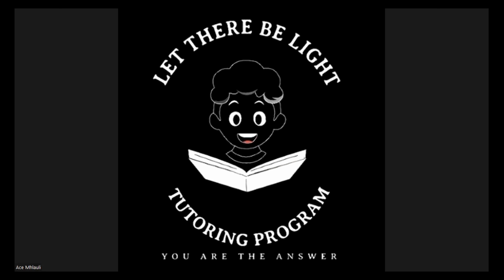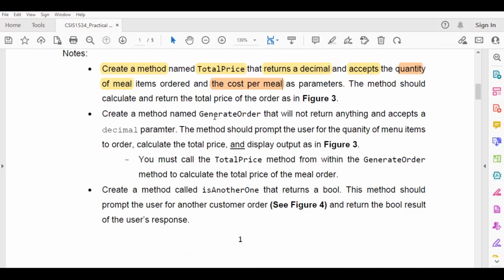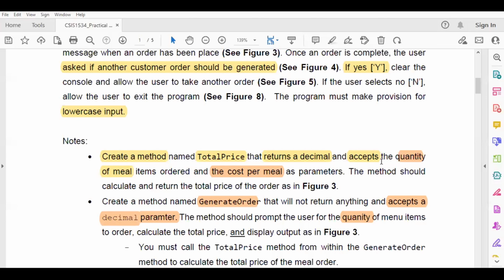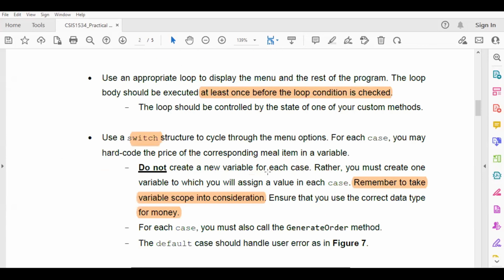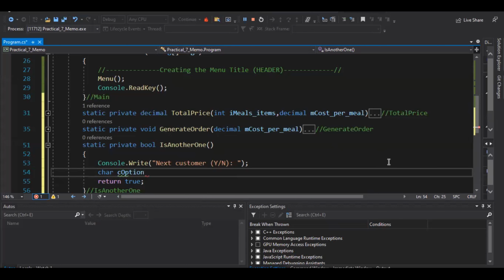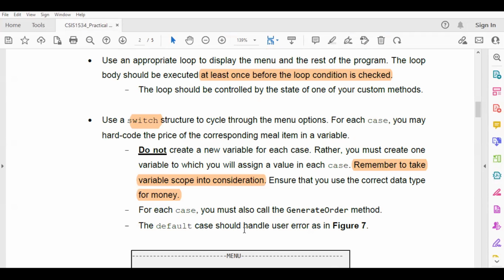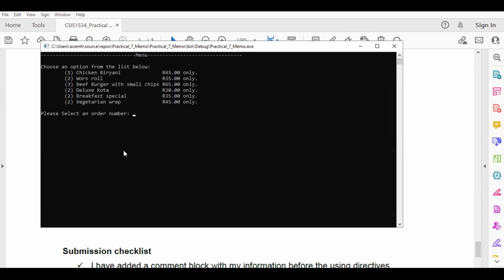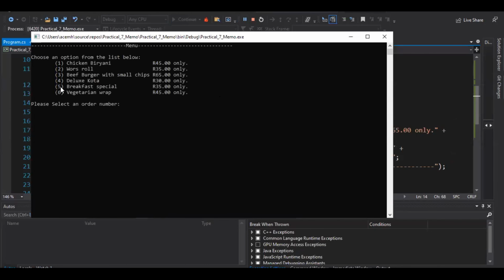Repeating Things: methods and loops explained | Programing for beginners